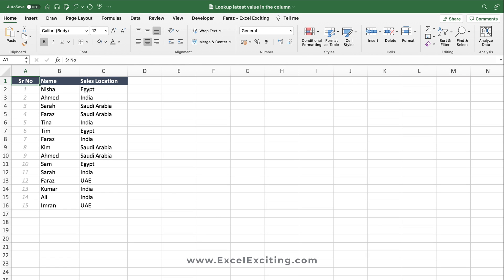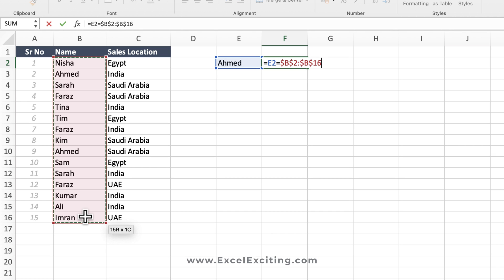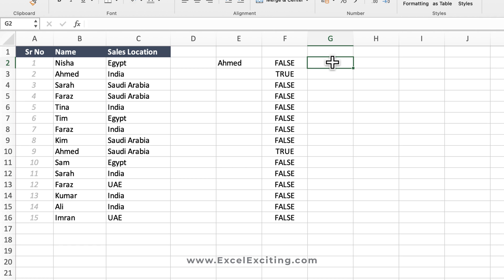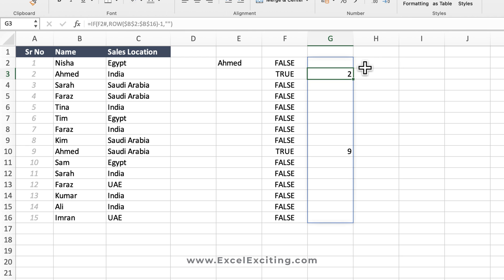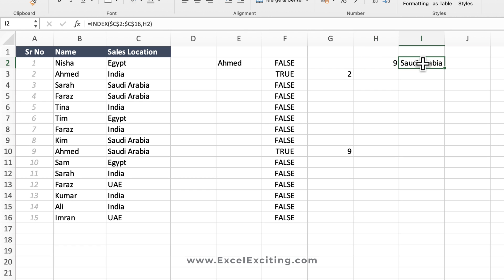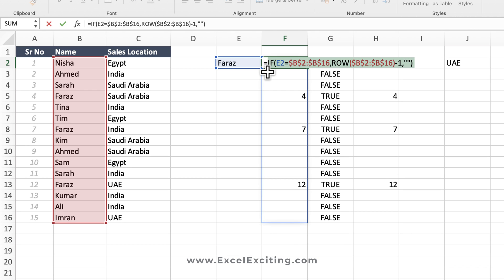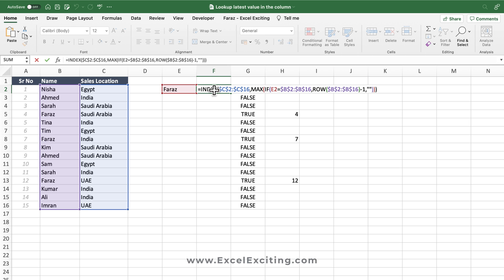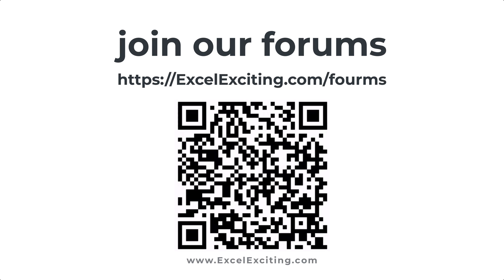Lookup last matching value in the column (Excel - Mac & Windows)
In this video, we will learn how to VLOOKUP the last record or lookup the last matching value in a column. In order to achieve the last record value, we will build a complex formula that will return our desired result.

⏱ Time Stamp
00:00 Intro
00:16 Understanding Dataset
00:40 Building the solution
03:40 Wrapping the solution in one cell
05:29 End